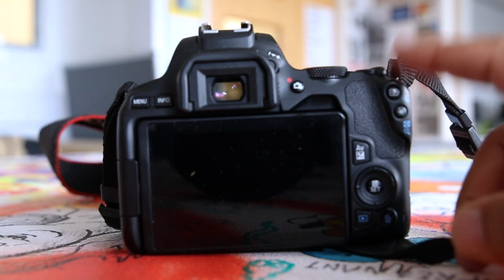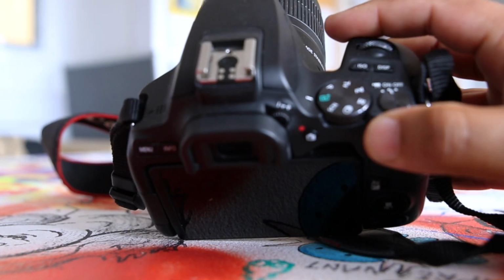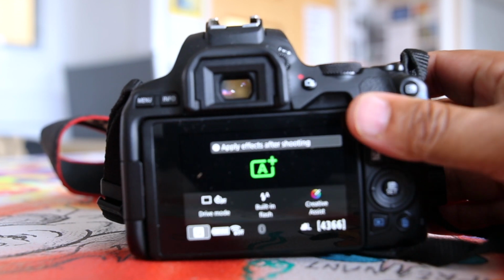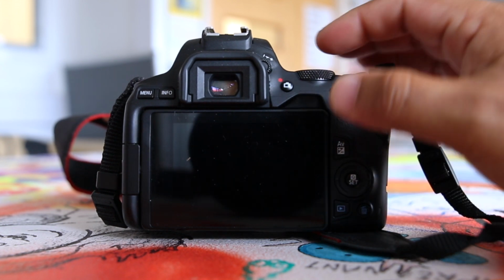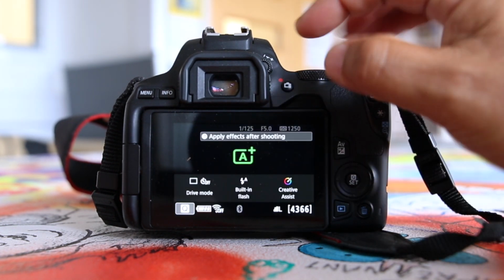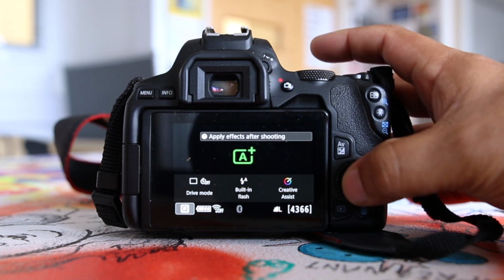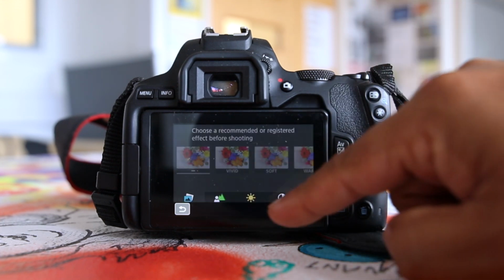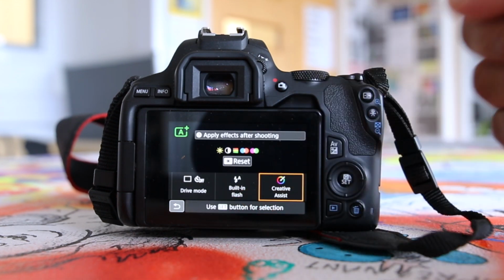untold story for the Canon Camera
Welcome to DSLR Tutorial! We specialize in teaching, reviewing, and demoing cameras, smart gadgets, digital arts, and other creative subjects.

This short and simple tutorial is perfect for beginners looking to dive into photography and filming. We'll cover essential topics such as aperture, shutter speed, ISO, touch screen features, and focusing tools. Join us for an easy-to-follow demonstration to kickstart your creative journey!

About Us
At DSLR Tutorial, we focus on Canon DSLRs, mirrorless cameras, smart gadgets, and digital arts. Whether you're a beginner or looking to enhance your skills, our quick and simple tutorials will help you develop your creativity in photography, filming, and digital arts.

Have questions? Drop us a message, and we'll be happy to help!

ONLINE STORE - CHECK OUT FOR GREAT MERCH!